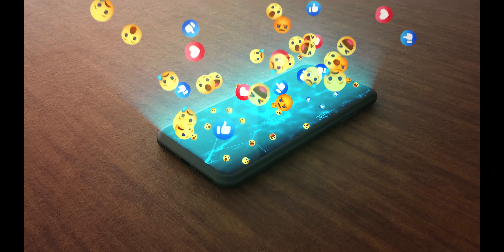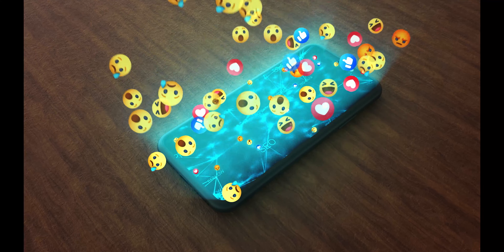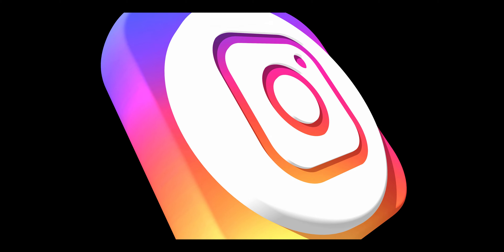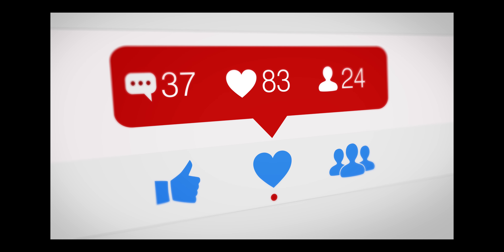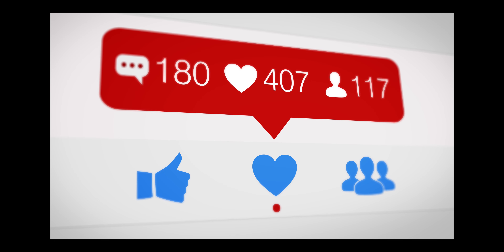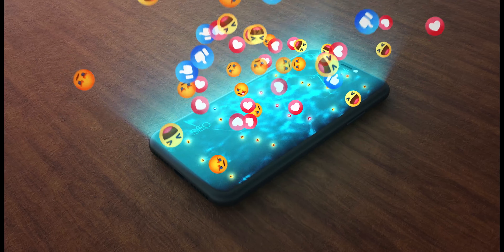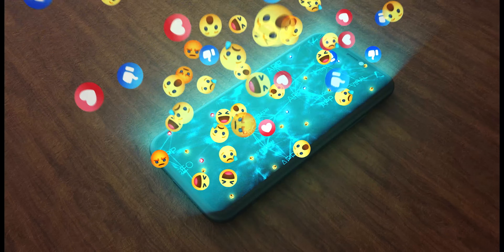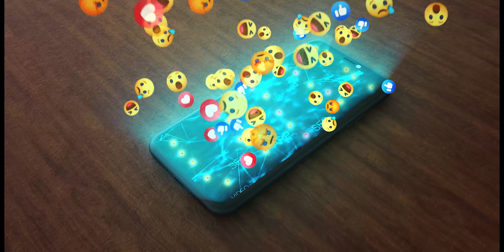How to effectively use GIFs on social media | Xperts tec